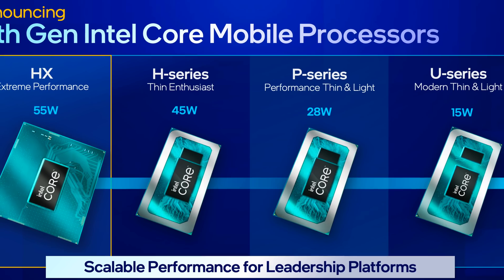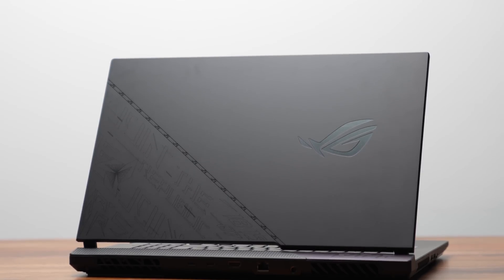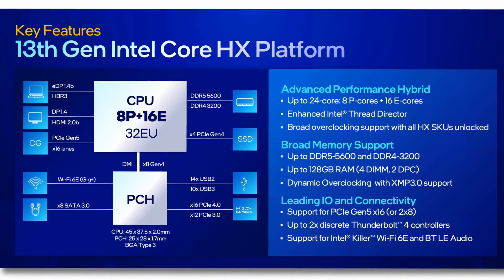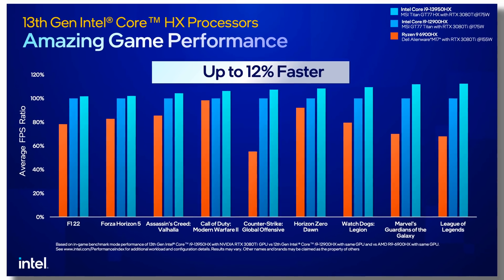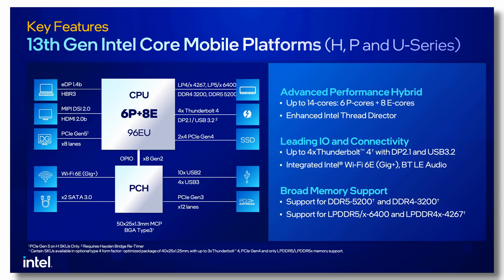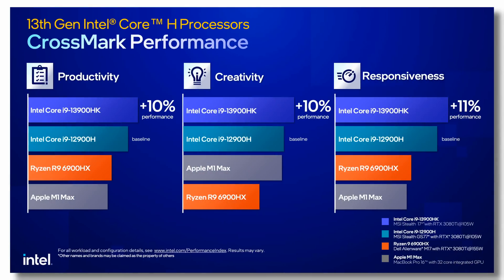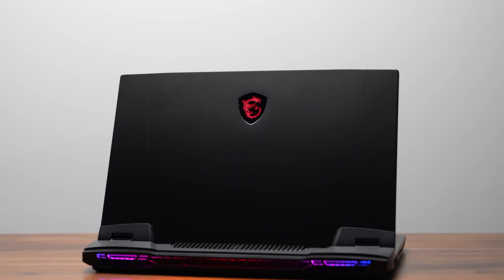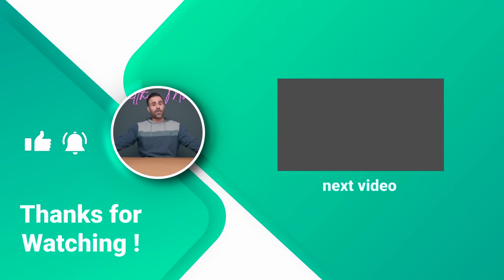Intel's 2023 Laptops are FAST! // Intel 13th Gen Mobile CPUs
CES 2023 is here and Intel has announced their 13th Gen Laptop CPUs! Here's what to expect in the upcoming laptops for 2023.